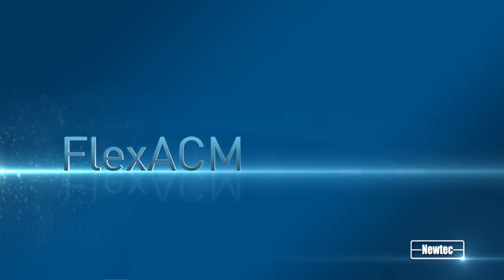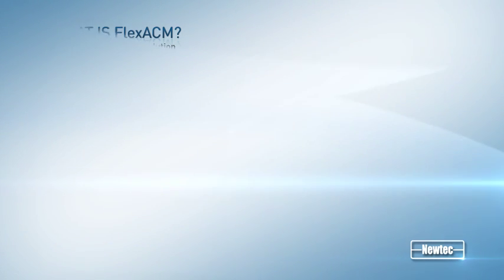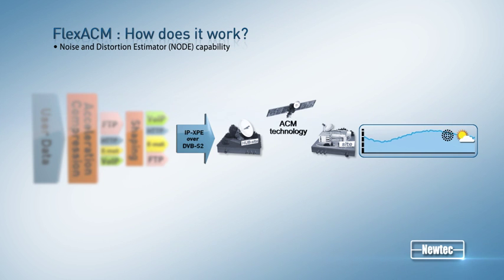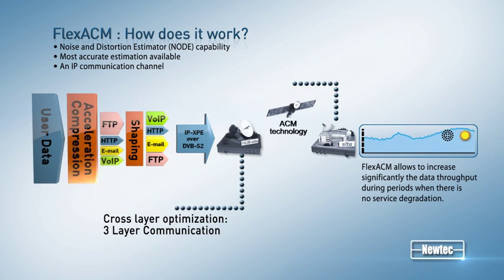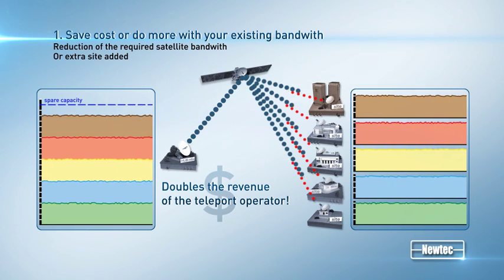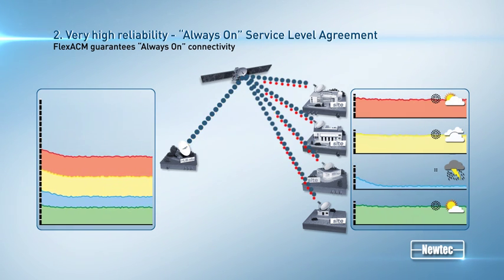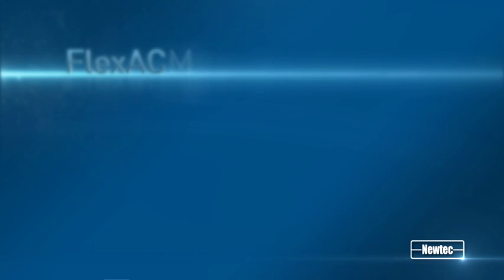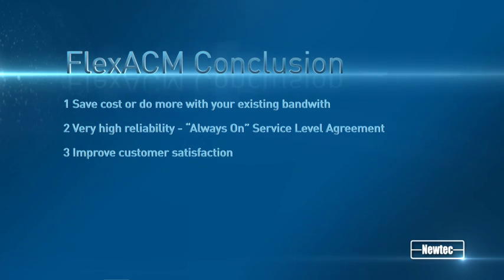FlexACM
Double your Business with Adaptive IP Trunking Networks over Satellite